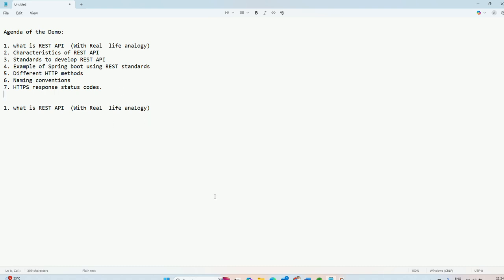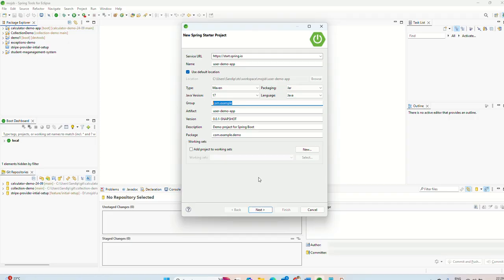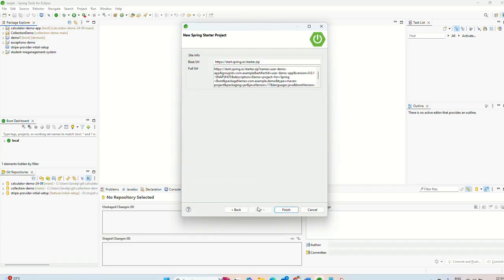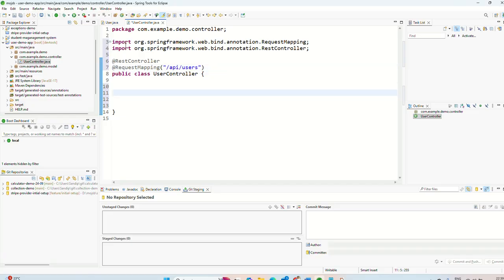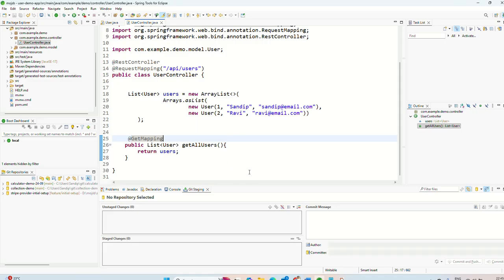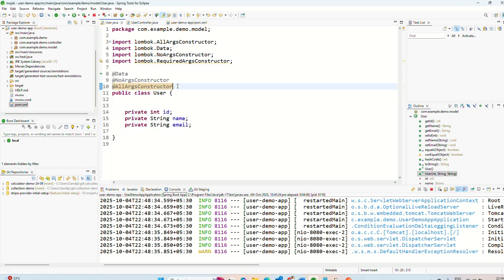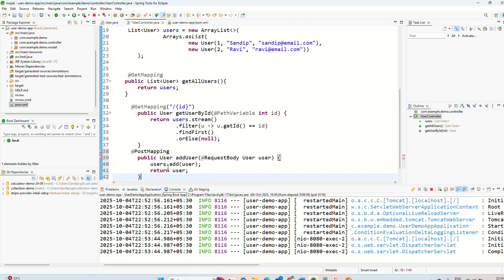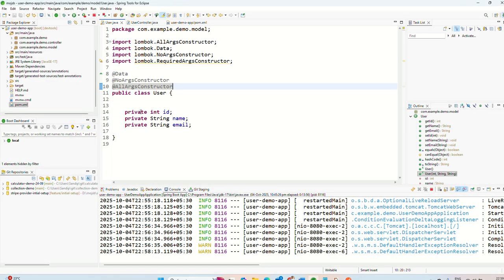Spring Boot REST API Tutorial | Learn REST and RESTful Concepts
Learn REST and RESTful APIs using Spring Boot — Simplified for Beginners!
In this video, you’ll understand what REST and RESTful APIs are, their key principles, and how to build REST APIs step by step using Spring Boot.

🔹 What you’ll learn:
✔️ What is REST (Representational State Transfer)?
✔️ What makes an API RESTful?
✔️ REST vs RESTful — the difference explained
✔️ Key principles of REST architecture
✔️ HTTP methods (GET, POST, PUT, DELETE) explained with examples
✔️ How to build a REST API using Spring Boot
✔️ How to test REST APIs using Postman
✔️ Best practices for designing RESTful APIs
✔️ Real-world use cases and project structure overview

💡 By the end of this video, you’ll be able to create and test RESTful APIs using Spring Boot confidently and understand how backend services communicate with the frontend.